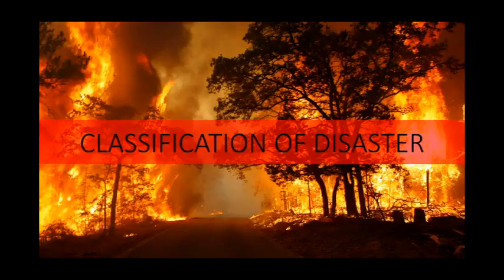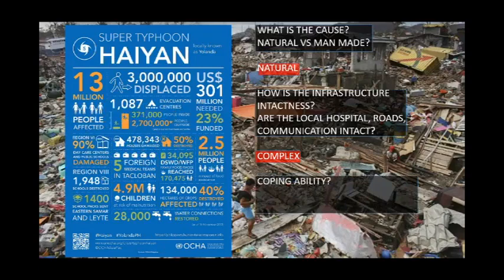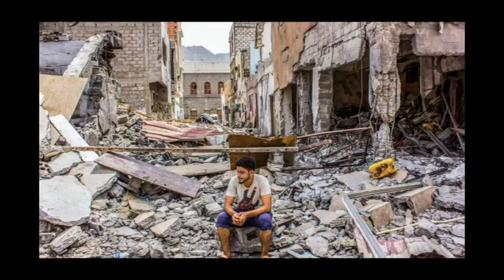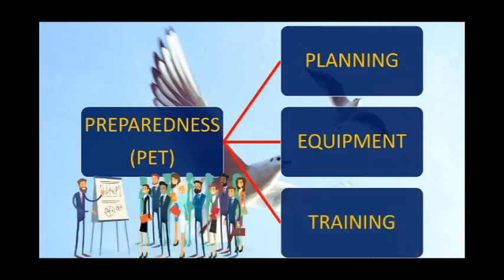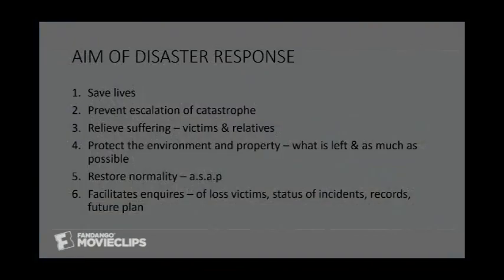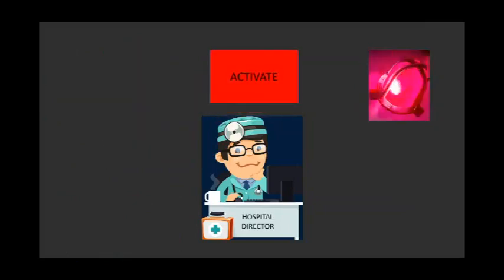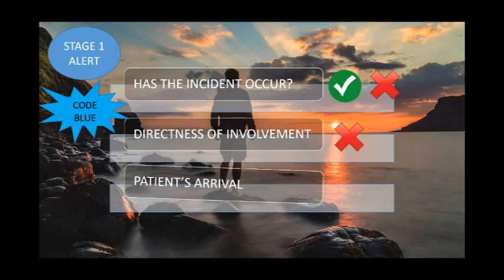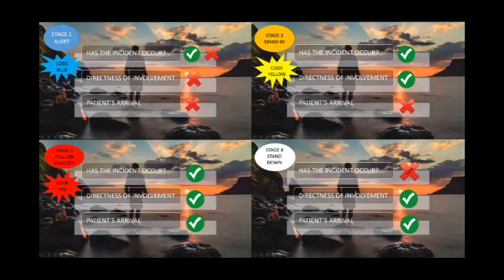Disaster Response Part 1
E-LEARNING IN TEACHING EMERGENCY DISASTER RESPONSE (ELITE DR) AMONG UNDERGRADUATE MEDICAL STUDENTS